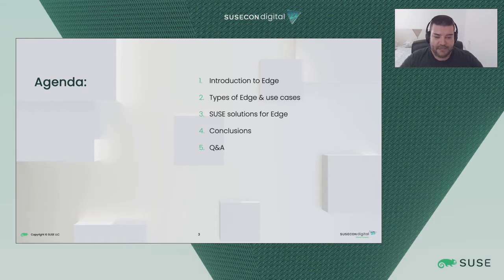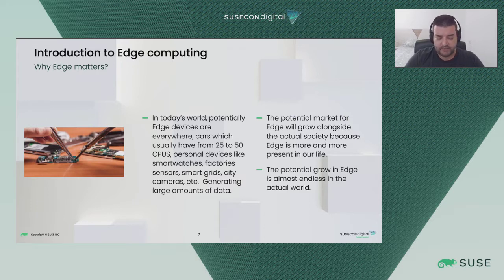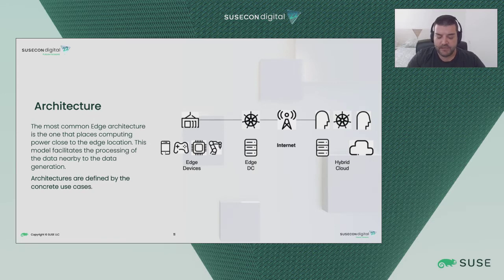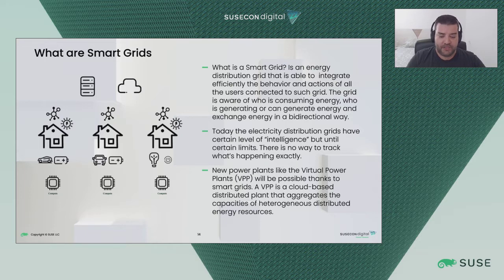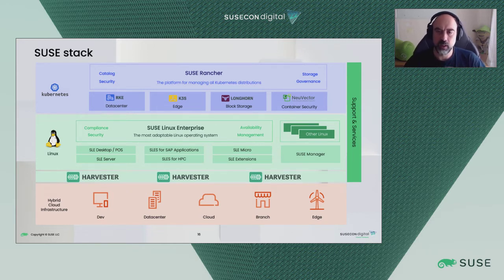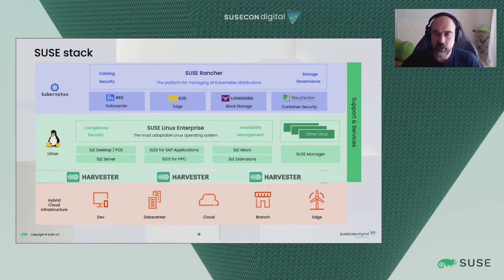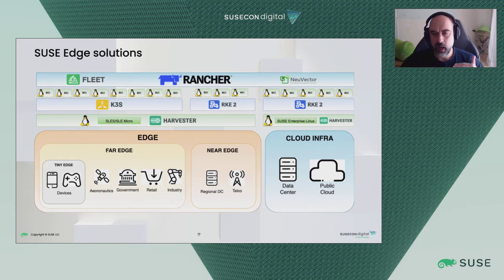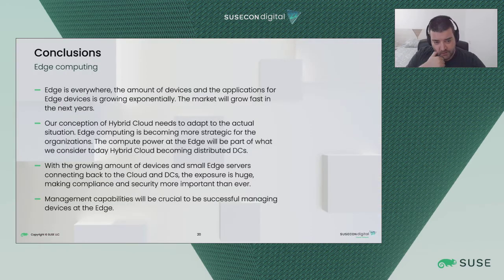Edge, are you ready?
Would you like to know more about EDGE computing? This session will explore the latest advancements in this exciting and rapidly-evolving field. Edge computing is changing how we think about computing by bringing the power of the cloud closer to where data is generated and consumed. With the explosion of Internet of Things (IoT) devices and the growing demand for real-time data processing, edge computing has become a critical technology for organizations across industries. During the session, we'll dive into the fundamentals of edge computing, discuss real-world use cases, and explore the opportunities and challenges of this exciting technology with Juan Herrera and Andrés Valero.

Speakers:
- Juan Herrera
- Andrés Valero

Session code: TUT-1172

Category: EDGE Computing

Technical level: Beginner